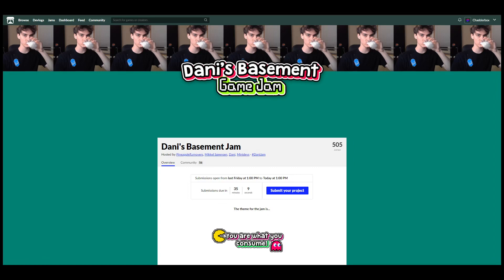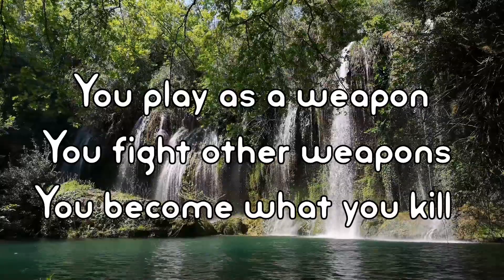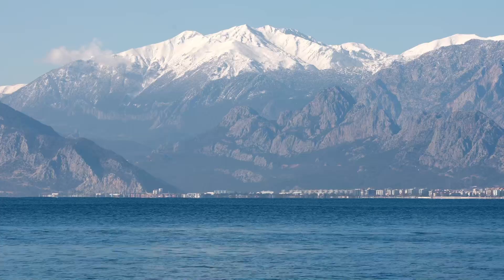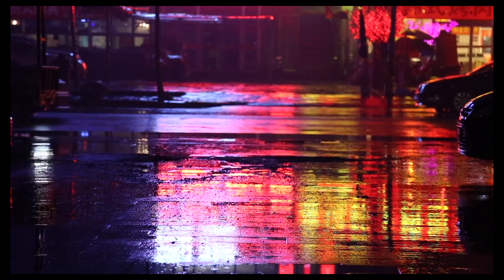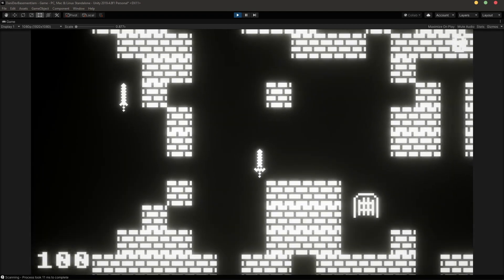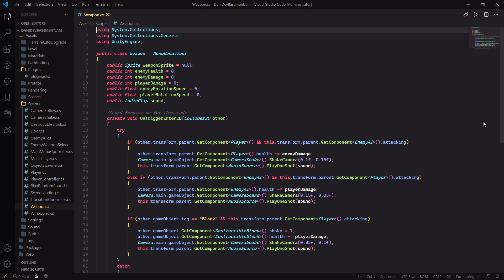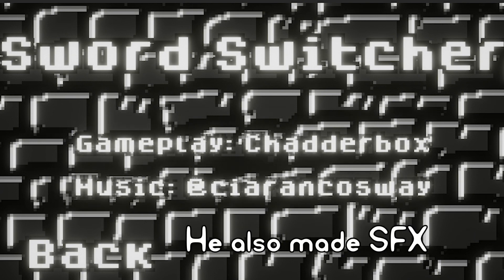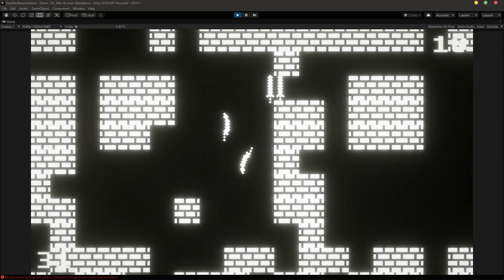Making Sword Swap | Dani's Game Jam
//Description: I participated in Dani's Discord Jam, here is how I made my game!